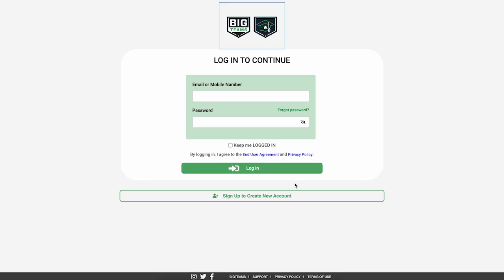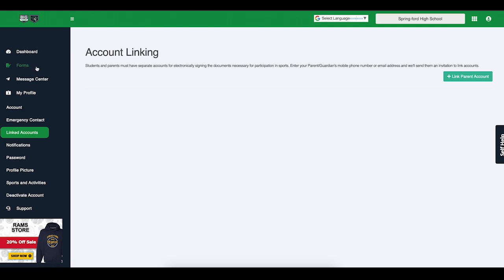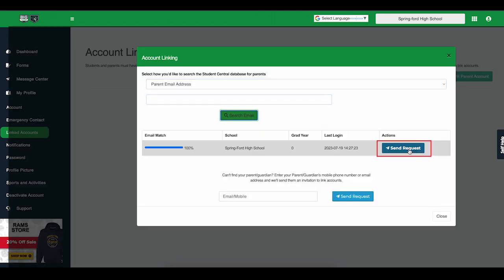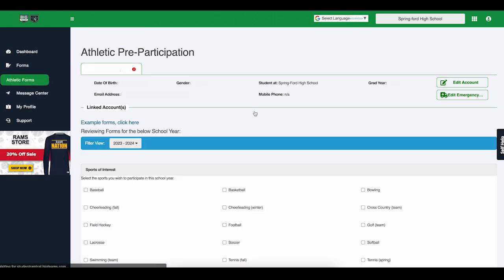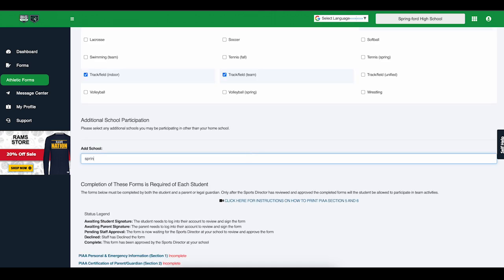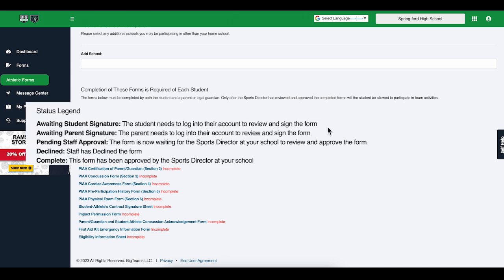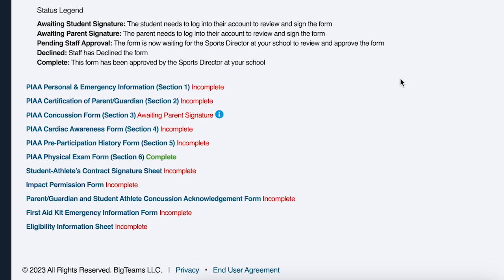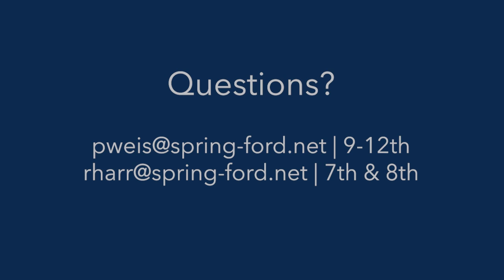2024 Spring-Ford Athletic Registration Tutorial